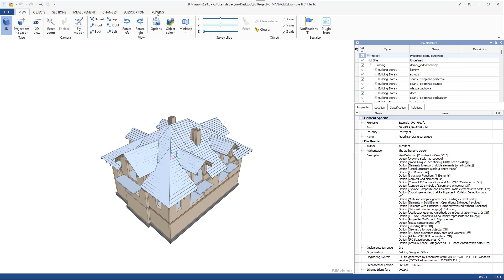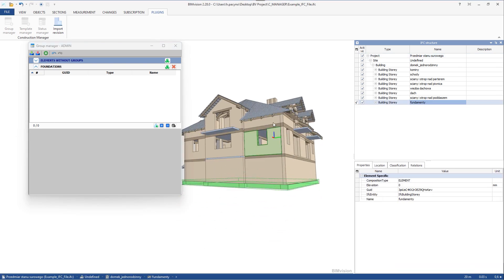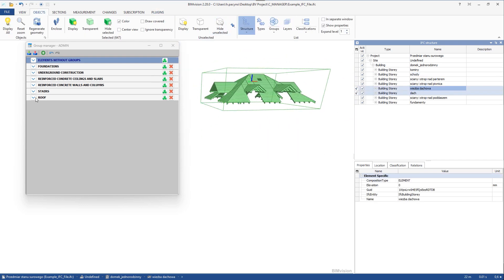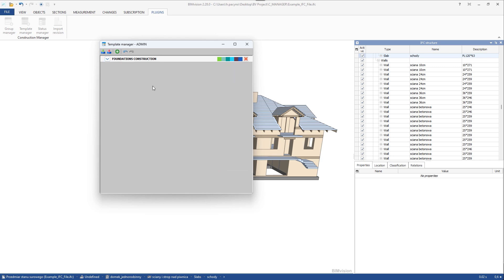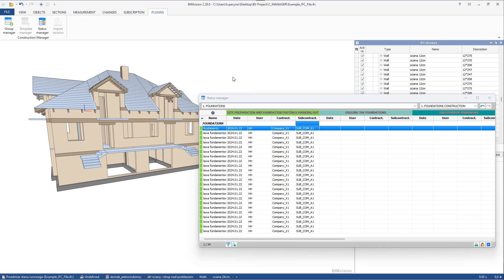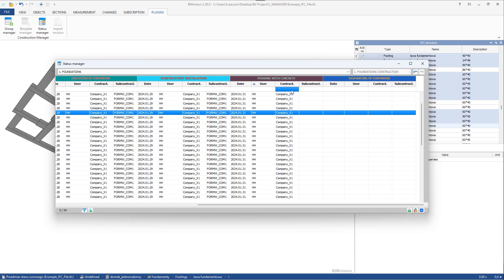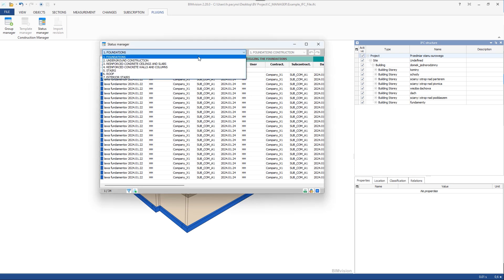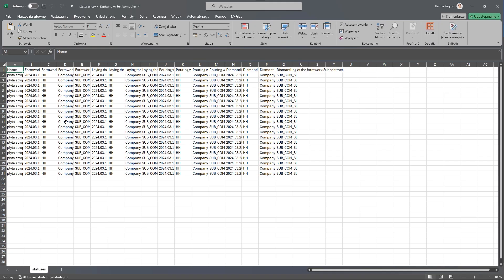BIMvision Plugin - Construction Manager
The Construction Manager plugin is the perfect tool to help you manage and monitor construction processes. Using the IFC model in BIMvision allows you to track work progress in real-time and aggregate data directly from the construction site.